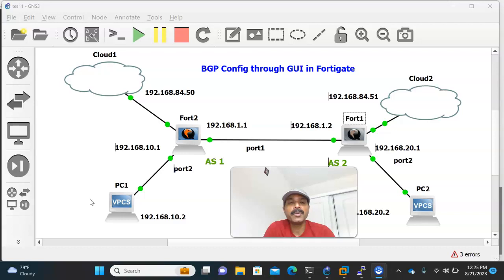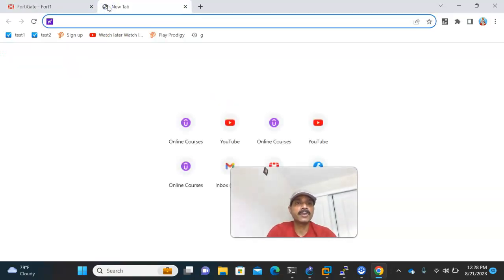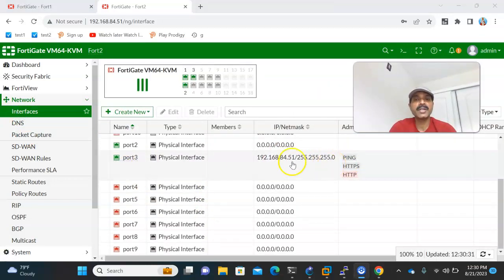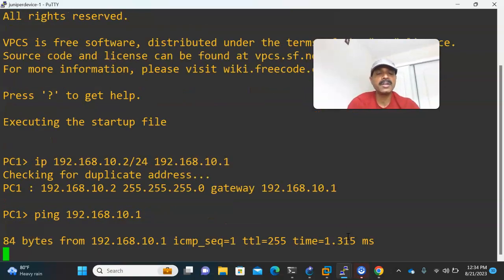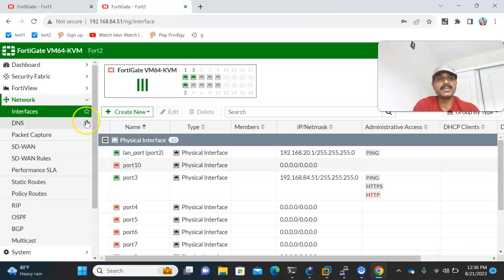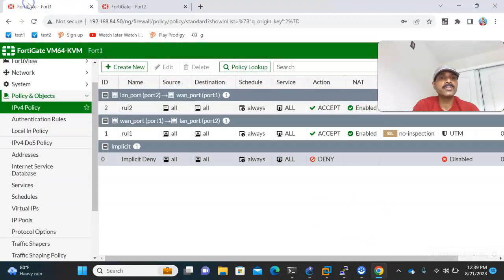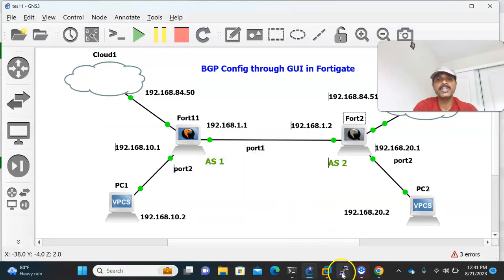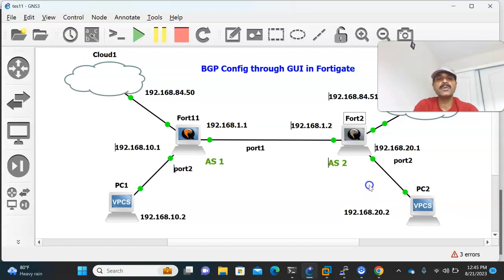BGP Config through GUI in Fortigate